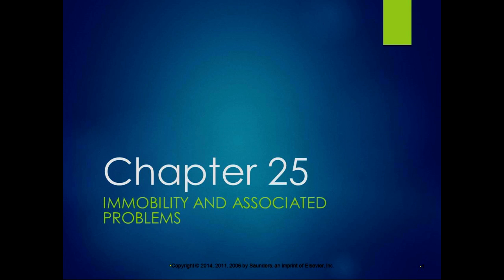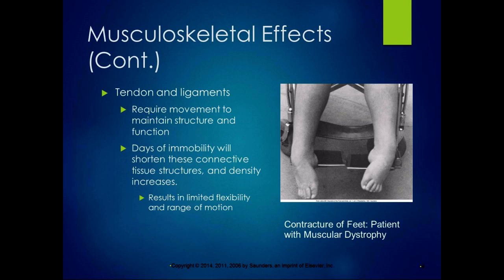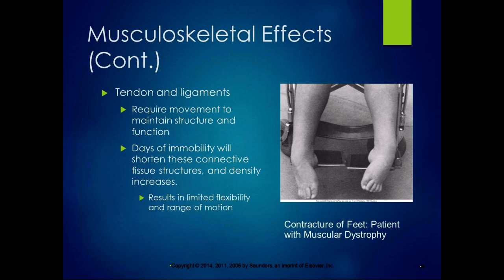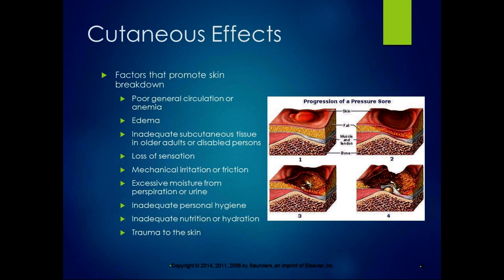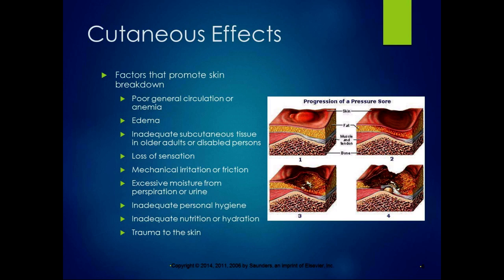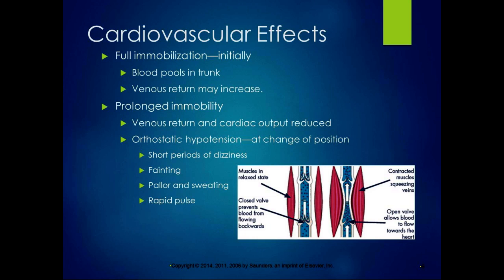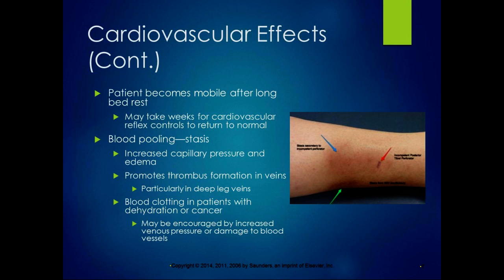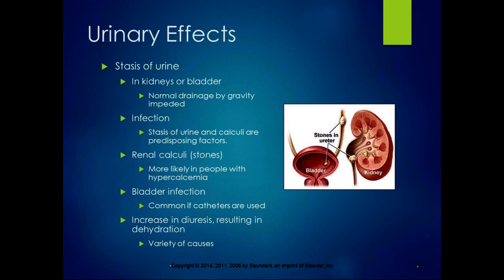Chapter 25 Lecture Immobility and Associated Problems